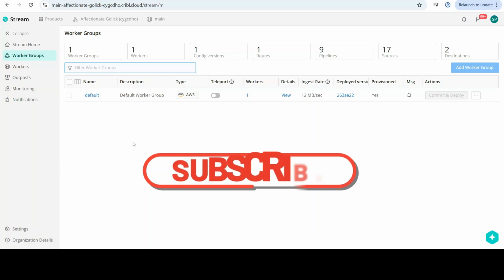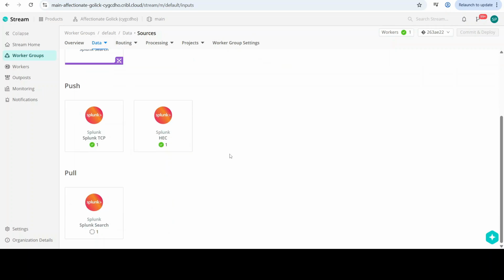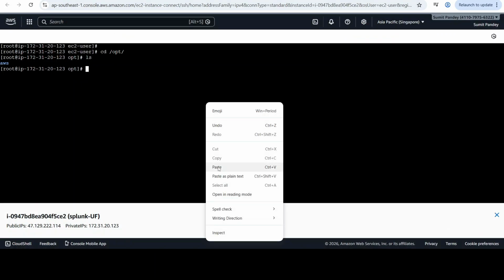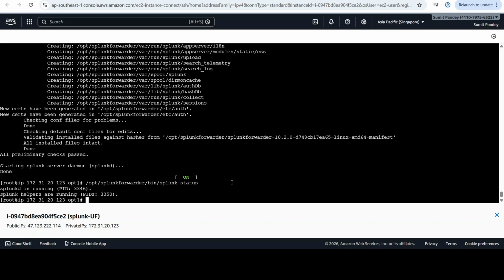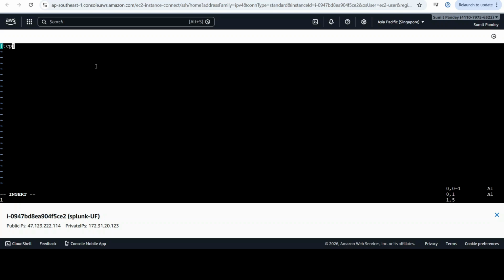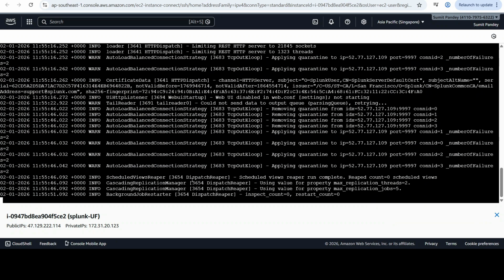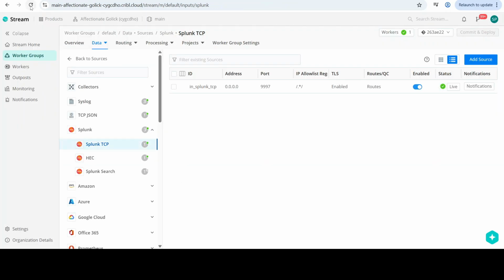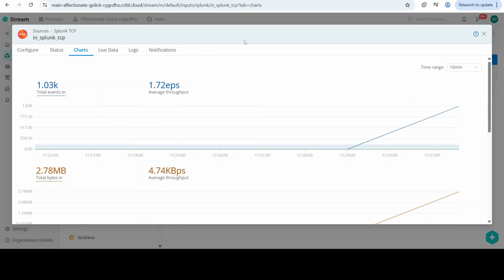📌 Cribl Tutorials | Setting Up a Source in Cribl (Step-by-Step)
In this video, we walk through how to set up a Source in Cribl from scratch and understand how data enters the Cribl pipeline.

🔹 Whether you’re a Splunk Admin, SOC Engineer, or Observability enthusiast, this video will help you build a strong foundation in Cribl.

✅ Enabling source in Cribl
✅Setting up Splunk UF
✅ Step-by-step data ingestion configuration
✅ How data flows from Source → Pipeline → Destination

✔ Splunk Administrators
✔ SIEM & SOC Engineers
✔ Cribl Beginners
✔ Anyone working with log ingestion & routing

💬 Questions?

Drop your doubts or use cases in the comments — happy to help 👇